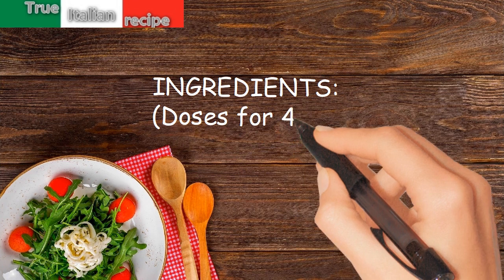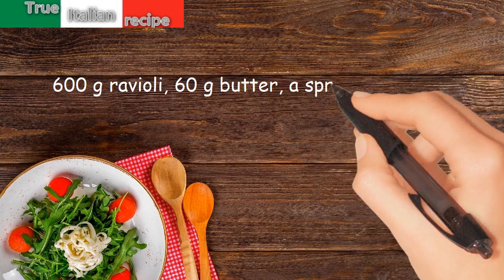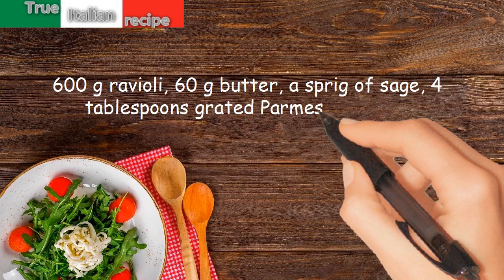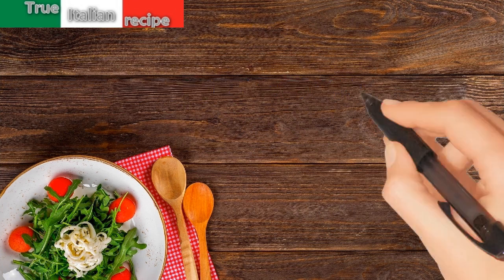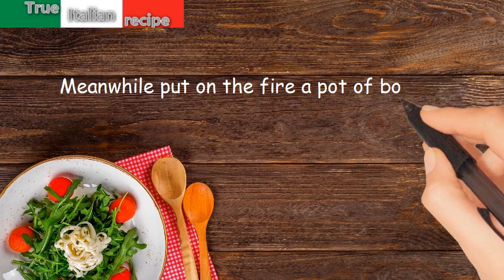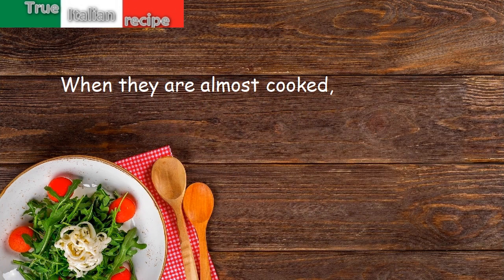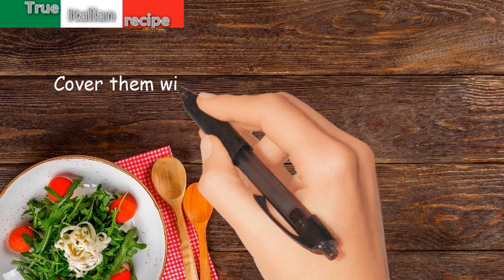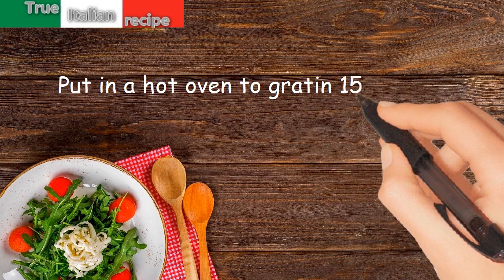ENG - Ravioli al gratin